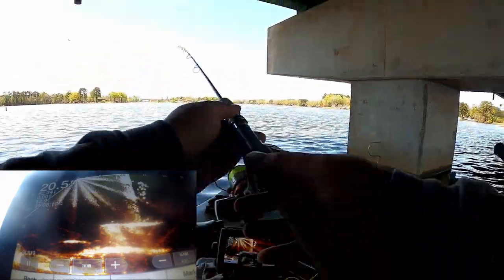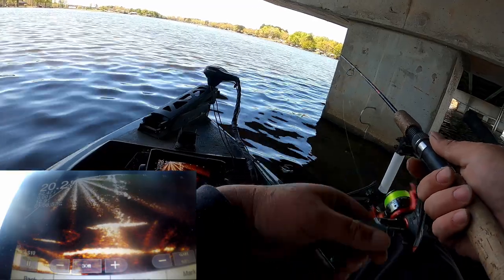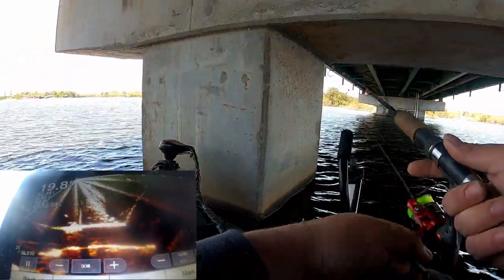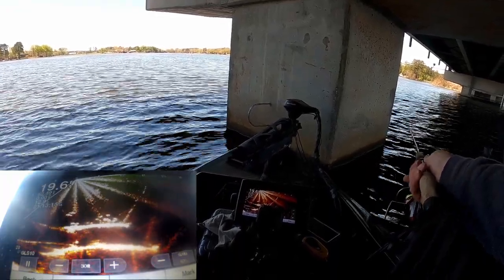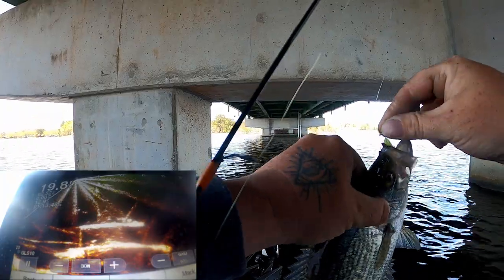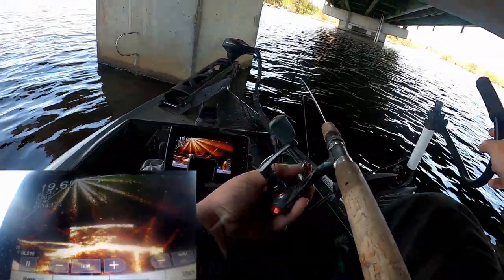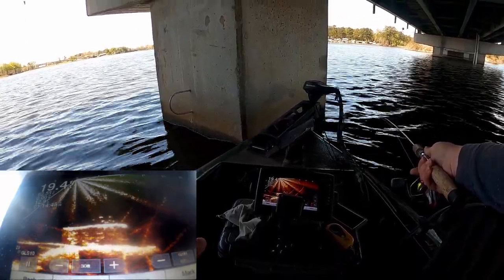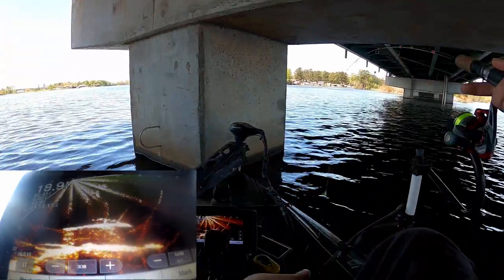What I See Fishing Bridges For Crappie With Livescope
I cant record my screen like normal so i setup my extra gopro to catpure what i see when crappie fishing with my livescope.